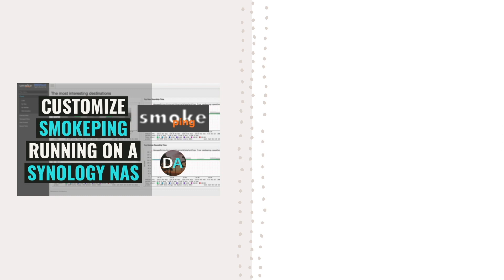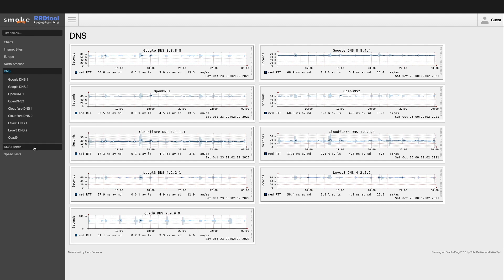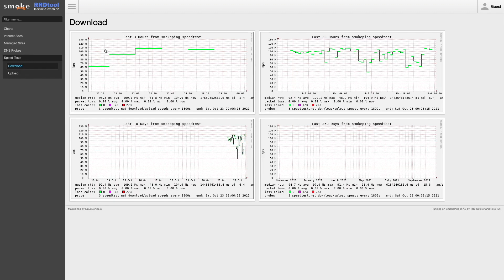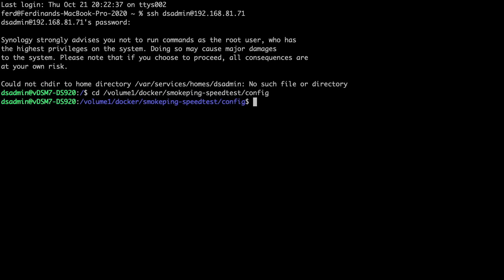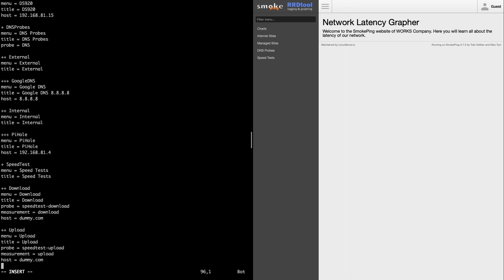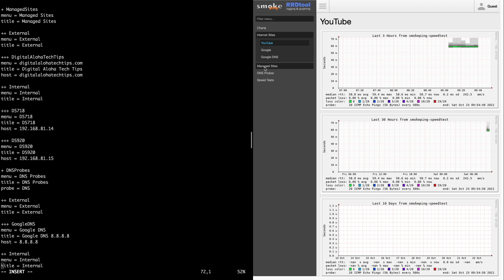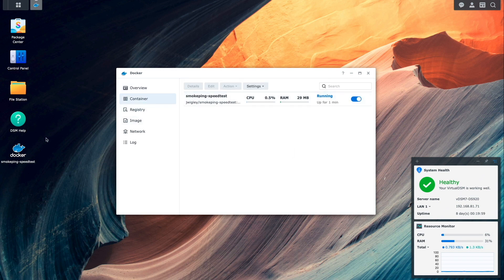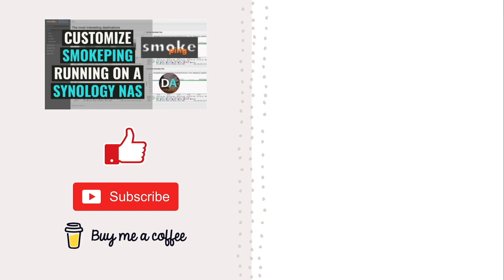Customize Smokeping Running On A Synology NAS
This video covers customizing the default configuration of the jwigley smokeping-speedtest Docker image running on a Synology NAS.

The video topics include:
• A walkthrough of the default Smokeping setup.
• A preview of the customized Smokeping site.
• Enabling SSH on a Synology NAS.
• SSH into the Synology NAS to configure the Smokeping configuration files.
• Edit the Smokeping Probes file.
• Edit and explanation of the Smokeping Targets file.
• Restart the smokeping-speedtest Docker container.
• Resolve errors and view customized Smokeping site.

Here is the Targets file used in the video (between the --- lines)
*** Targets ***

probe = FPing

menu = Top
title = Network Latency Grapher
remark = Welcome to the SmokePing website of WORKS Company. \
         Here you will learn all about the latency of our network.

+ InternetSites
menu = Internet Sites
title = Internet Sites

menu = YouTube
title = YouTube

++ GoogleSearch
menu = Google

++ GoogleDNS
menu = Google DNS
title = Google DNS 8.8.8.8
host = 8.8.8.8

+ ManagedSites
menu = Managed Sites
title = Managed Sites

++ External
menu = External
title = External

++ Internal
menu = Internal
title = Internal

+++ DS718
menu = DS718
title = DS718
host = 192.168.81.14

+++ DS920
menu = DS920
title = DS920
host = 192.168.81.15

+ DNSProbes
menu = DNS Probes
title = DNS Probes
probe = DNS

++ External
menu = External
title = External

+++ GoogleDNS
menu = Google DNS
host = 8.8.8.8

++ Internal
menu = Internal
title = Internal

+++ PiHole
menu = PiHole
title = PiHole
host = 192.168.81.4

+ SpeedTest
menu = Speed Tests
title = Speed Tests

++ Download
menu = Download
title = Download
probe = speedtest-download
measurement = download

++ Upload
menu = Upload
title = Upload
probe = speedtest-upload
measurement = upload

Timecodes
0:00 | Introduction
0:27 | Default Smokeping Site Overview
1:34 | Customized Smokeping Site Preview
2:41 | Enable SSH Service
3:20 | SSH Into Synology NAS and CD To Smokeping Config Directory
3:55 | Edit the Smokeping Probes File
4:30 | Edit and Explanation of the Smokeping Targets File
6:48 | Restart Smokeping-Speedtest Docker Container
7:05 | Error Message, Fix and Customized Smokeping Site Working
7:45 | Closing